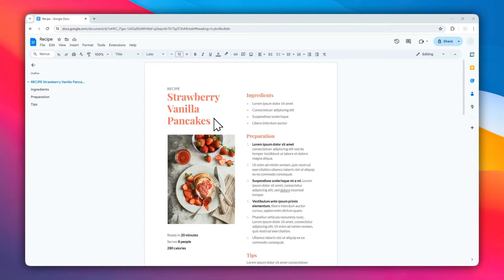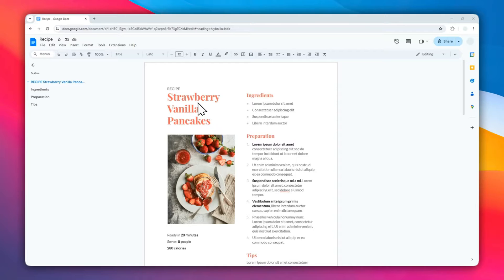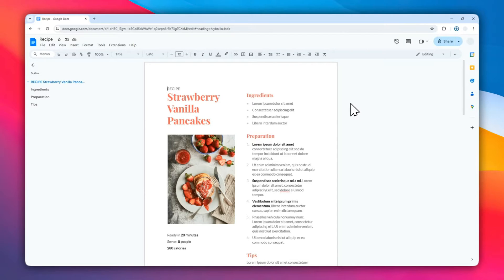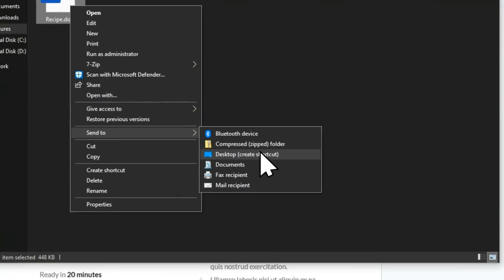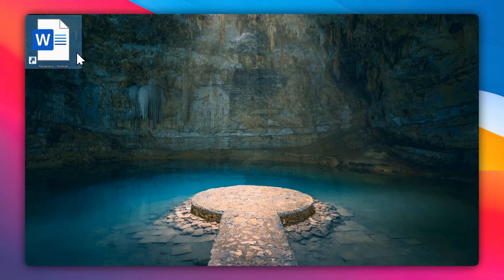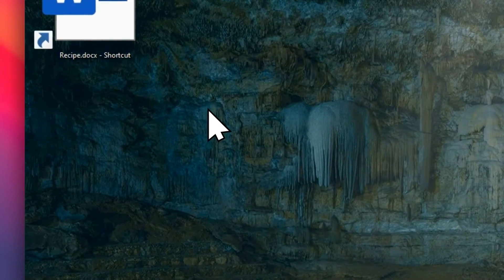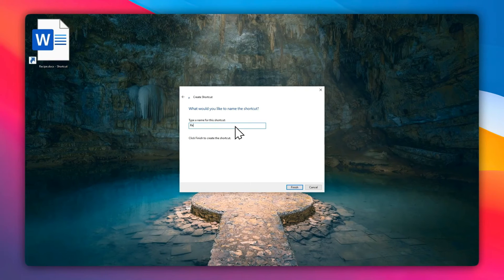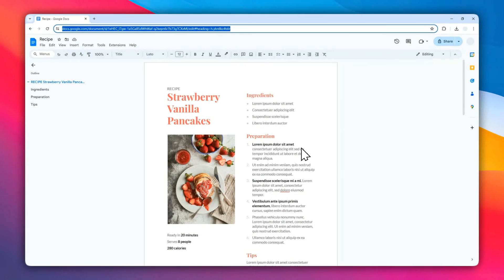How to Put a Google Docs Document on Your Desktop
Learn how to easily access your Google Docs files right from your computer's desktop. This tutorial will show you step-by-step how to use Google Drive for Desktop to sync your documents and work with them offline.

OFFERS
► The best WordPress hosting that I use

GEARS
► Affordable, yet crisp quality microphone
► Space-efficient boom arm for microphone